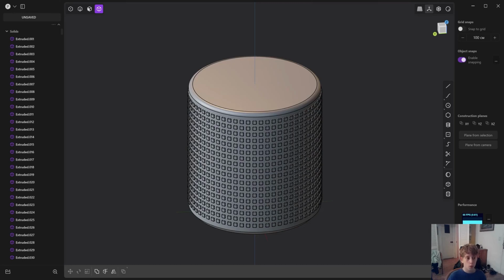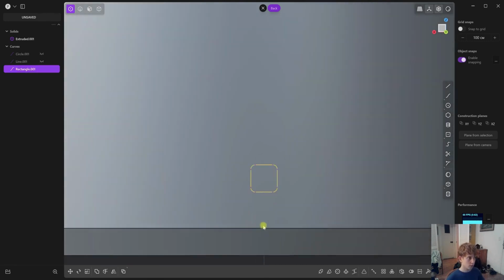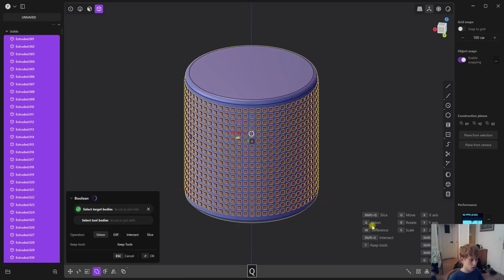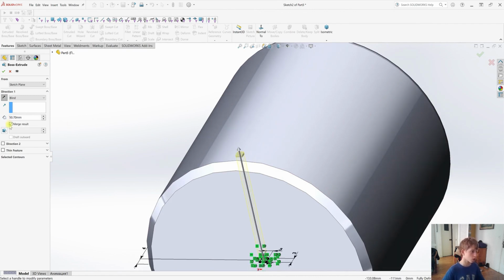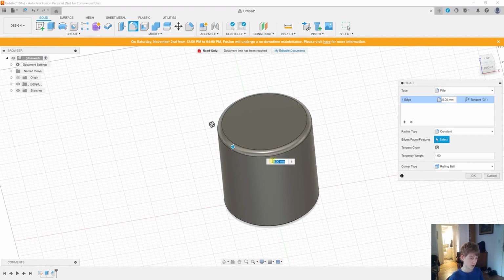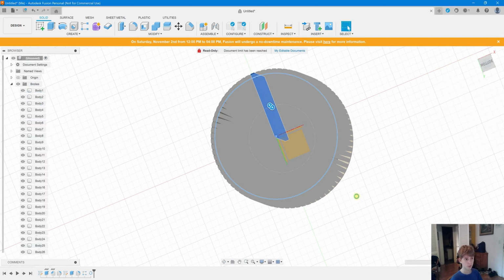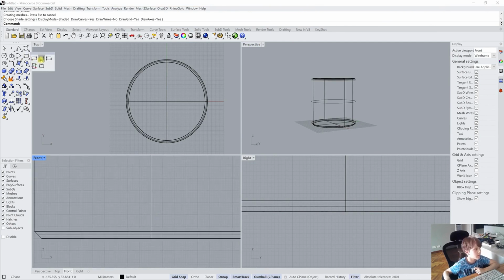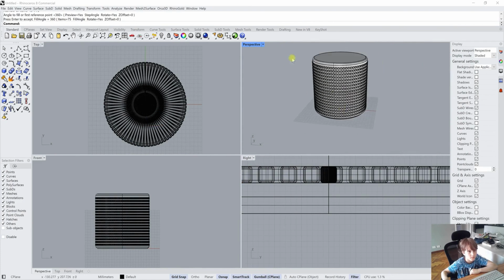Which CAD Program is the Fastest? Plasticity, SolidWorks, Fusion 360, or Rhinoceros 3D? Testing It…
This video is part of a series testing the speed of CAD software. It’s not just about the tools (the main commands are similar), but also about modeling speed. How fast you can model often determines whether you’ll stick with a program or switch to another. We’re testing the most popular ones :) This time, the Combine/Union command. The Plasticity version is old (the software updates frequently), 1.4.13, because I couldn’t install the trial version. Here’s a video testing the new Plasticity version

The idea for this test came from checking Plasticity to see how convenient it is and whether it’s worth studying in depth, since my main software is SolidWorks, where I’m quite proficient. But SolidWorks lacks some flexibility when working with curved surfaces, so I’m looking for ways to complement it.

Update: Some comments pointed out that in Plasticity I used centimeters, while in other programs I used millimeters. That was an oversight, of course, but it doesn’t affect the command speed since the dimensions are virtual in this case. I made a separate video showing the same thing in millimeters as proof

In that test, we used Plasticity (new 2025 version), Siemens NX, and Autodesk Inventor.